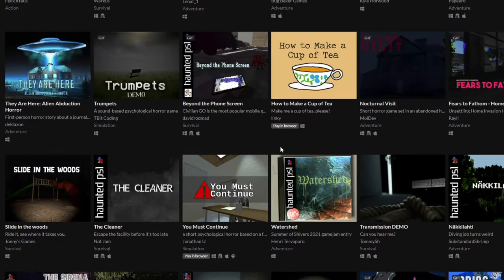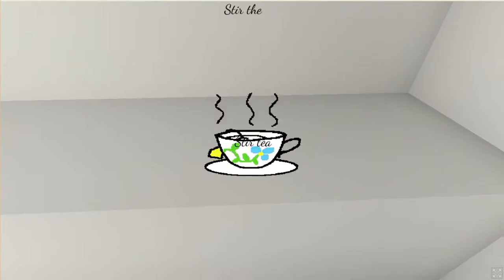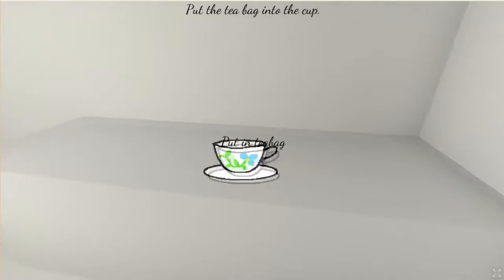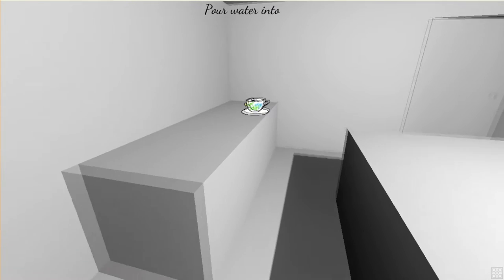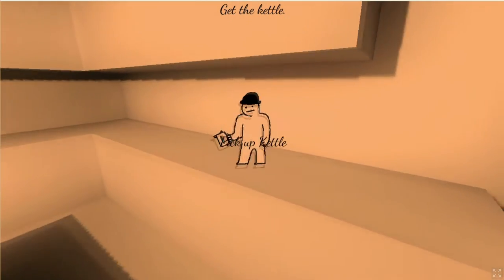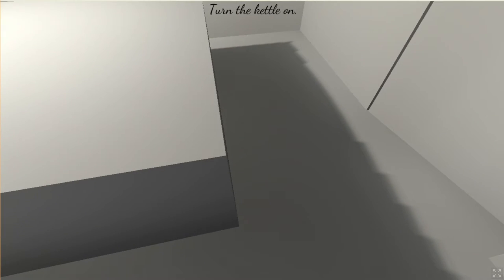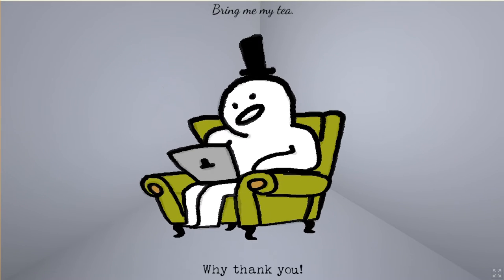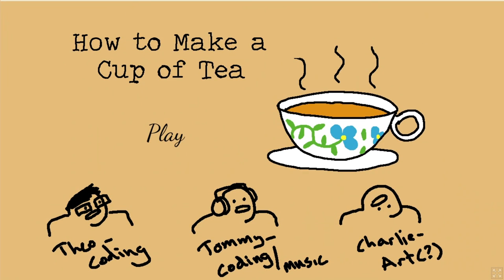HOW TO MAKE A CUP OF TEA - CrazeLarious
Top tier game!

how to make a cup of tea gameplay, indie game, short game,